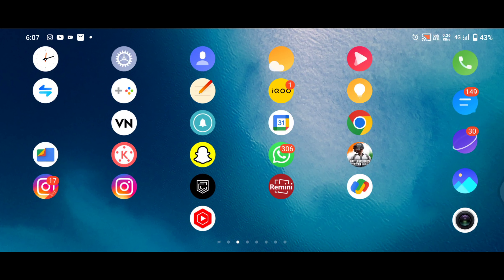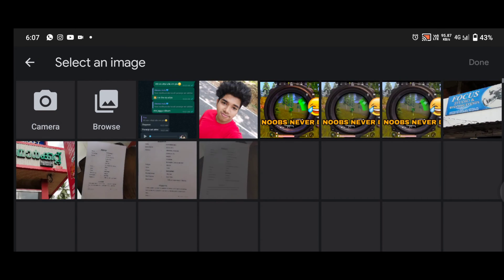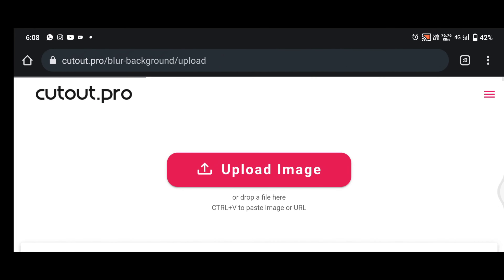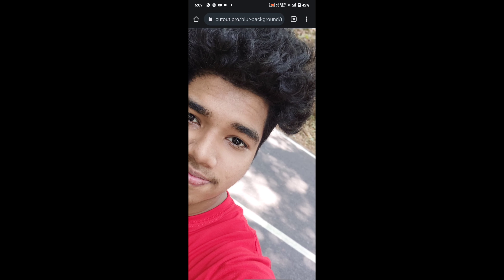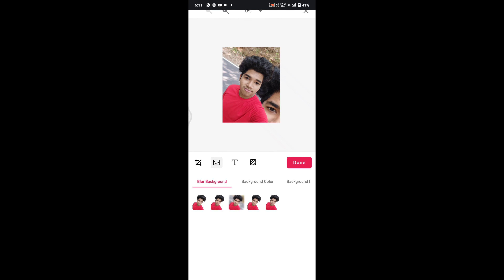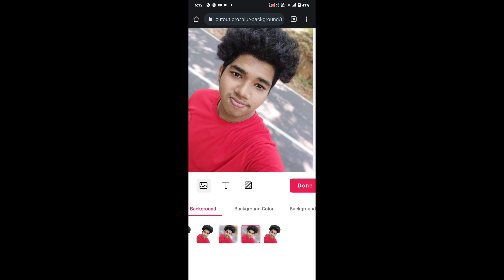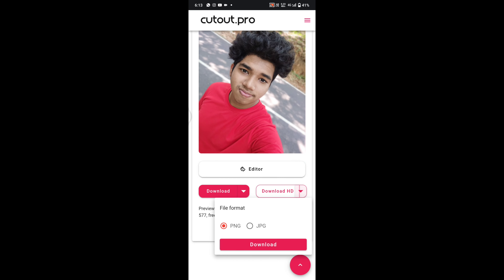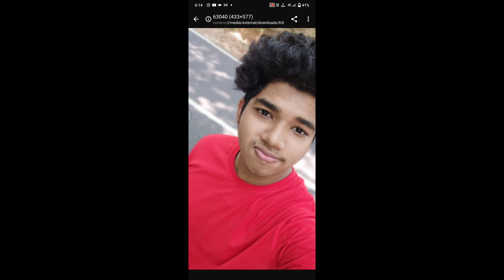DSLR LIKE BACKGROUND BLUR WITH 100% PERFECTION